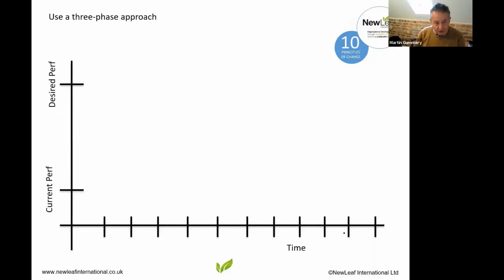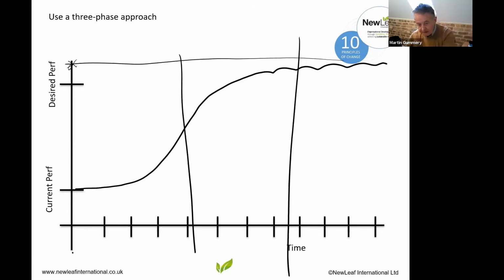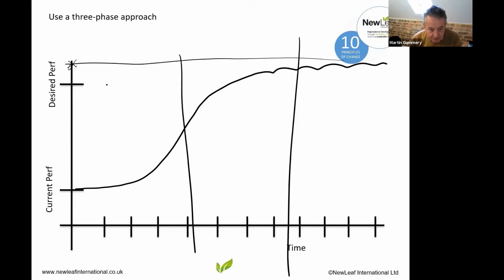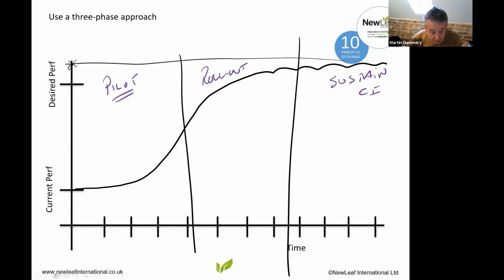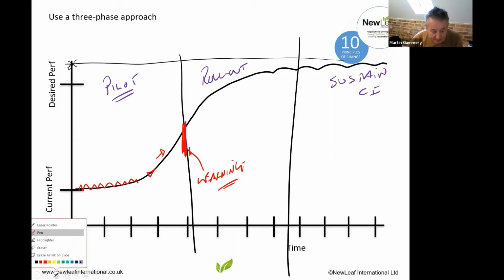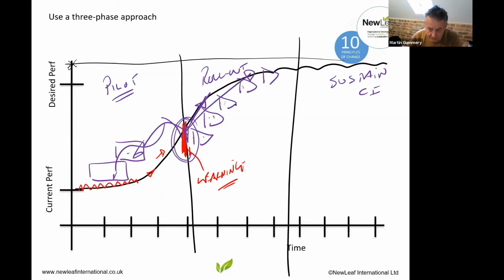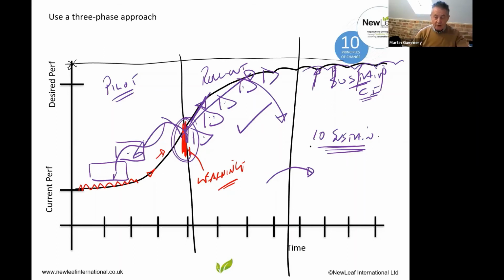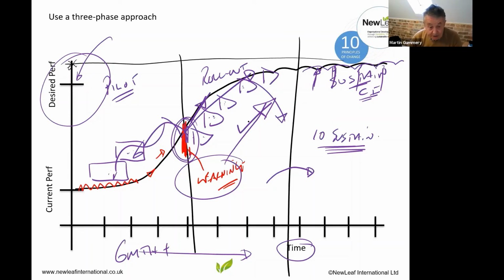Why your improvement programme must have this 3 phased approach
Here is a snippit from a recent webinar to find out what the 3 phases are